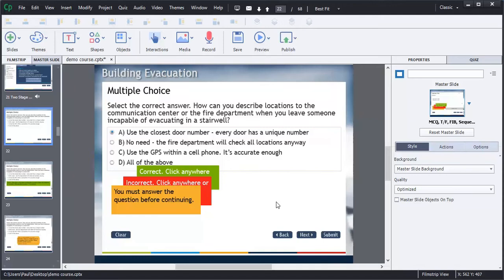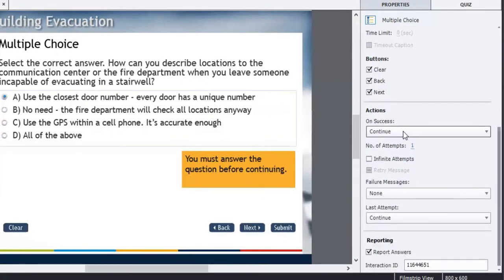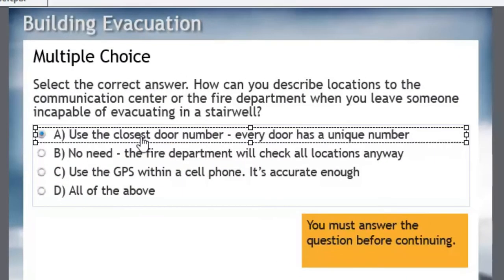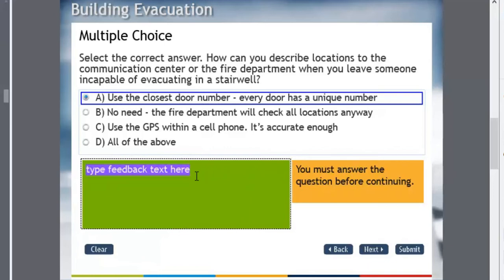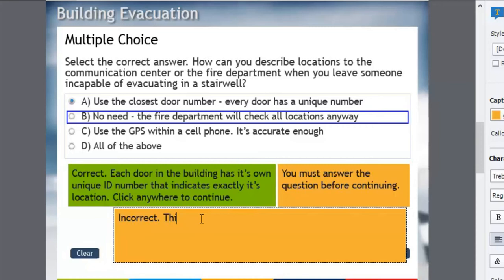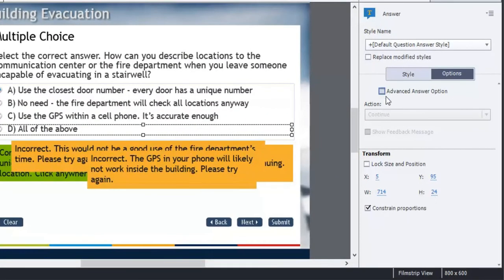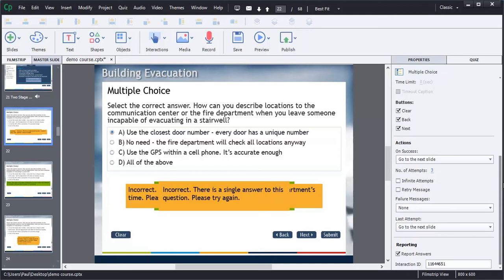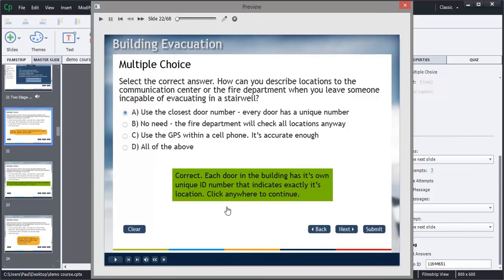Adobe Captivate - Feedback For Each Answer in Question Slides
In this video, I show you how you can provide your learners with feedback for every answer to a multiple-choice question in Adobe Captivate.